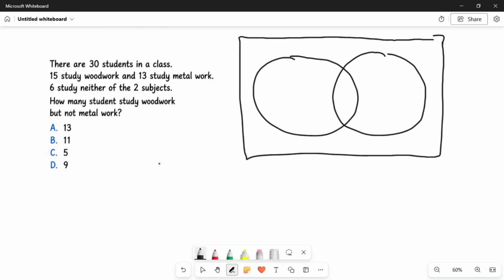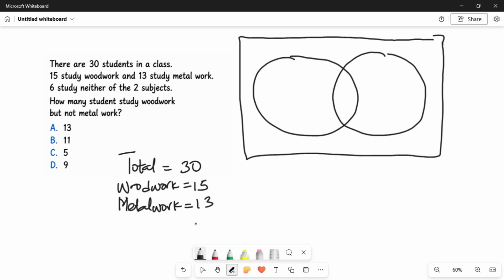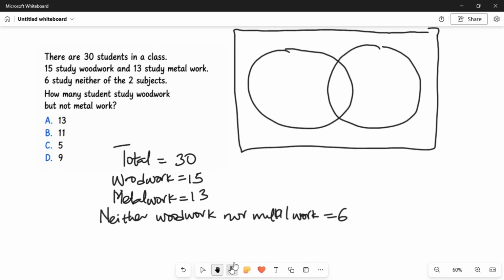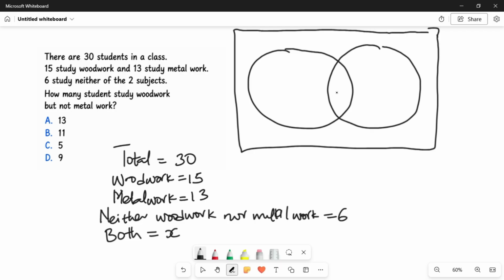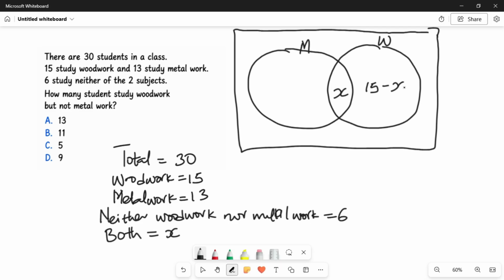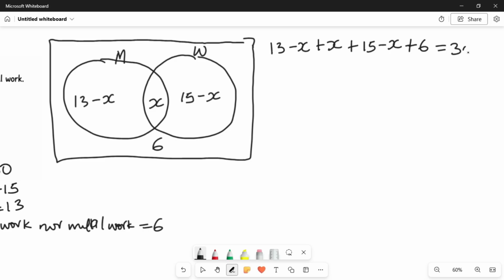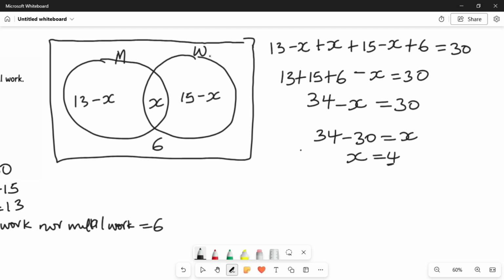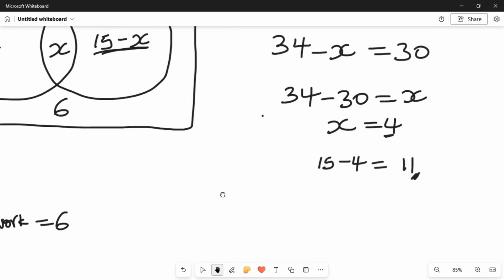Venn Diagram GCSE Maths – Easy Method (Exam Question)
Struggling with Venn diagram questions? In this video, I’ll show you a simple and fast method to solve this common GCSE Maths problem step-by-step. This type of question appears frequently in exams, and many students lose easy marks—but after this video, you won’t!
🎯 In this lesson, you’ll learn:
✔ How to interpret Venn diagram questions
✔ How to deal with “neither” values
✔ How to find students in one group but not another
✔ A quick trick to avoid common mistakes
📘 Question covered: There are 30 students in a class. 15 study woodwork and 13 study metal work. 6 study neither subject. 👉 How many study woodwork but not metal work? 🔔 Don’t forget: Like 👍, Subscribe 🔔 and turn on notifications for more easy maths lessons venn diagram maths, gcse maths, maths tutorial, venn diagram questions, sets and venn diagrams, maths help, gcse revision maths, exam maths questions, maths made easy, learn maths fast, algebra and sets, students maths help, uk gcse maths, maths problem solving, easy maths tricks, venn diagram explained, maths exam tips, beginner maths, maths teacher, study maths